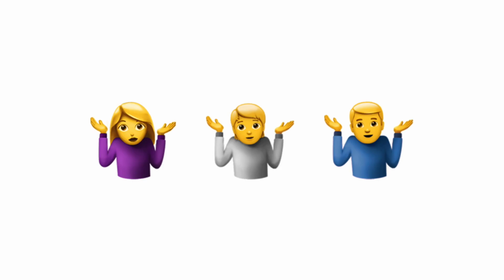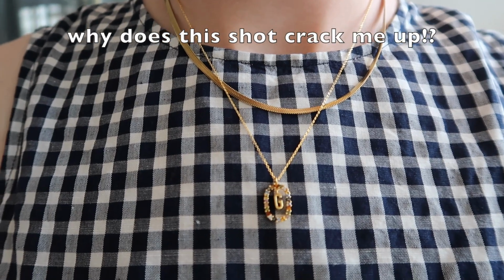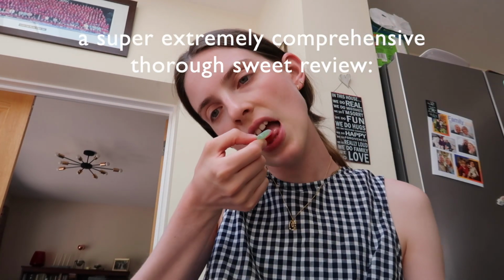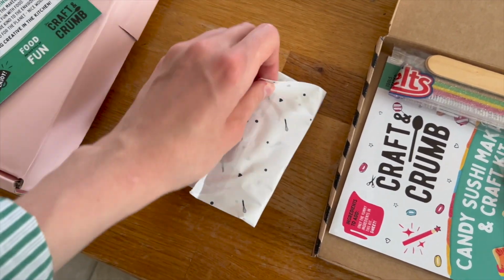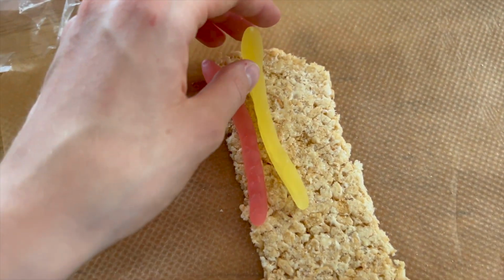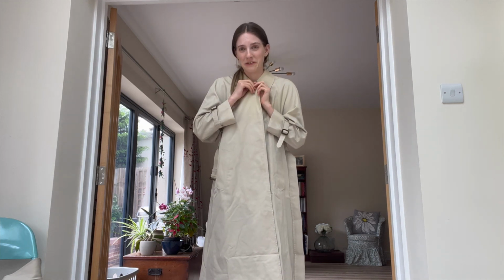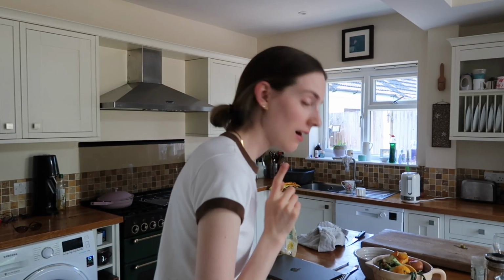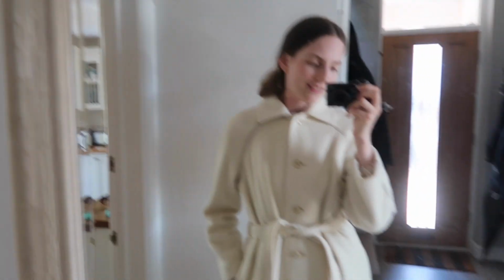I bought recommended instagram ads and here is what happened...